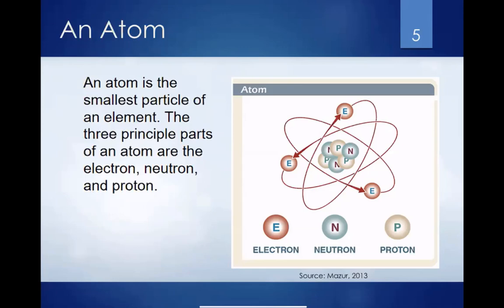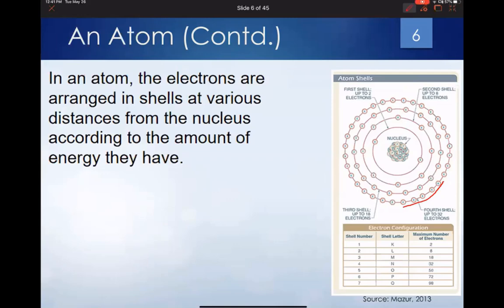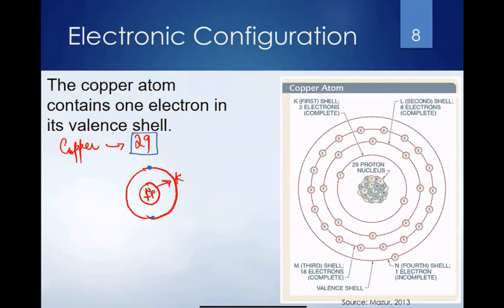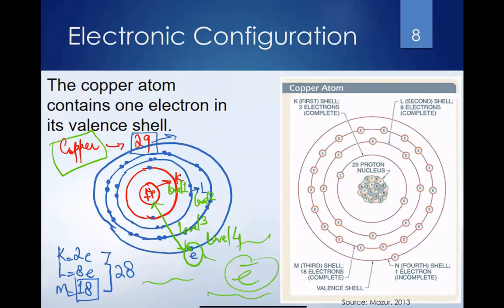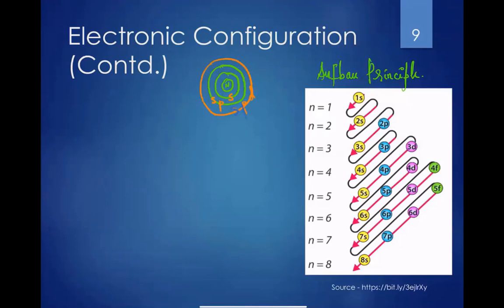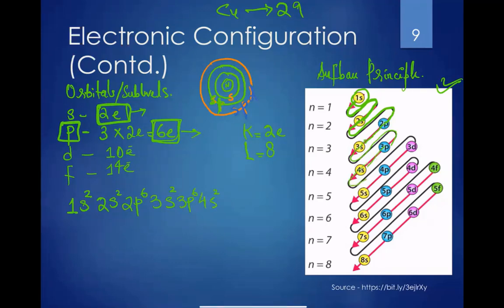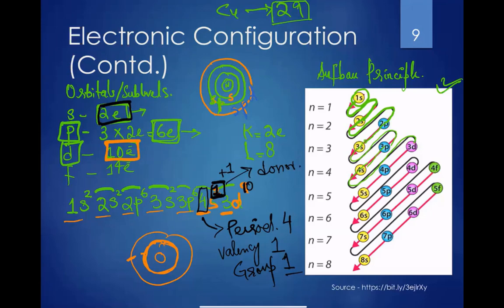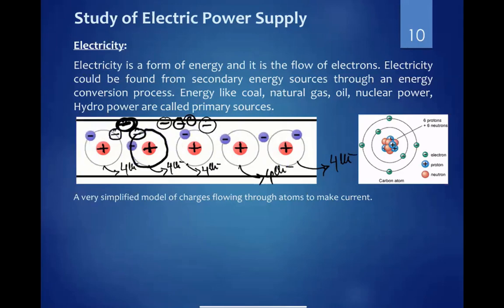#1 What is electricity?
This is part 1 of the electric circuits lecture series.

Learn about the basics of electricity from an atomic level.